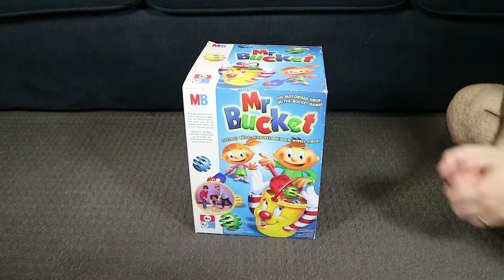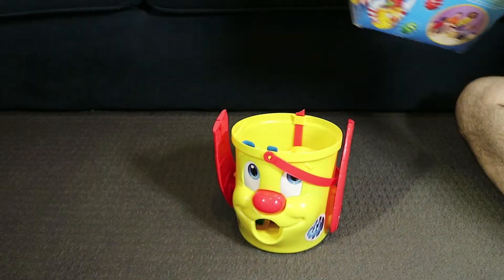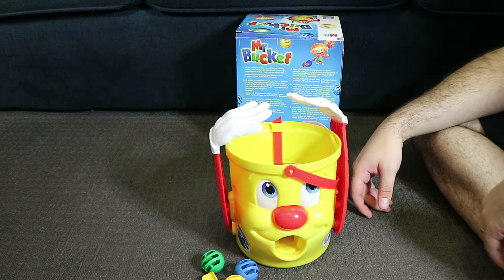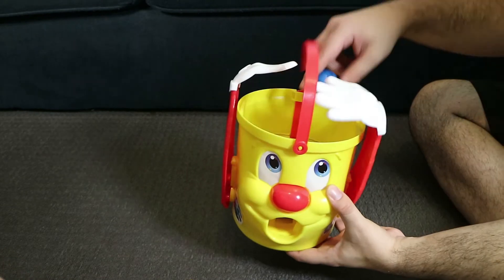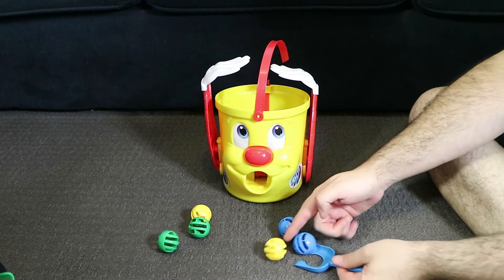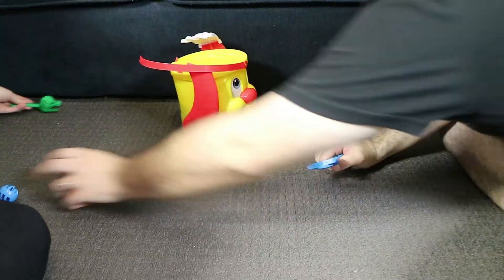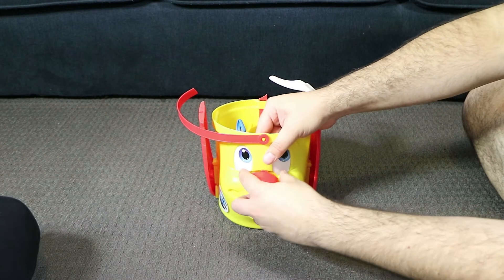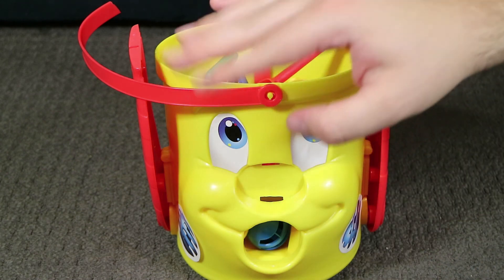Mr Bucket 'Board Game' Review & Playthrough | Board Game Night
We review and play through the Mr Bucket 'board game'.